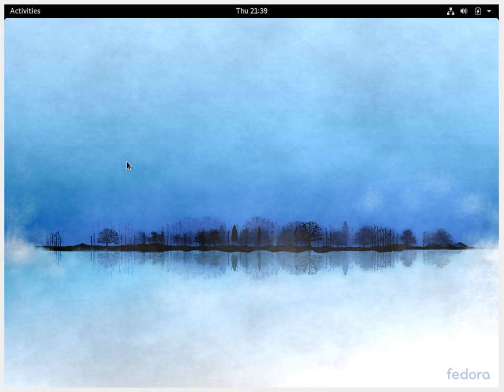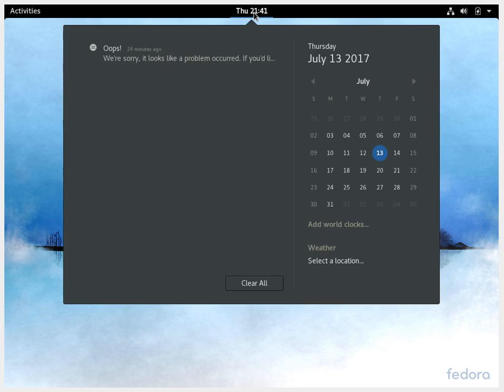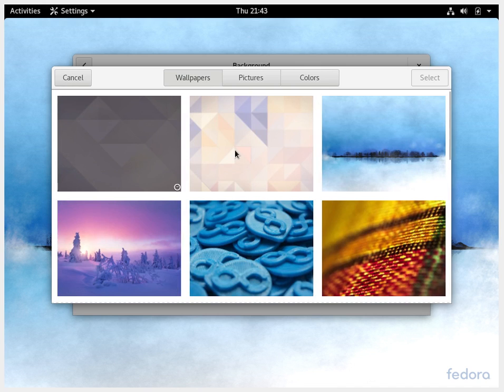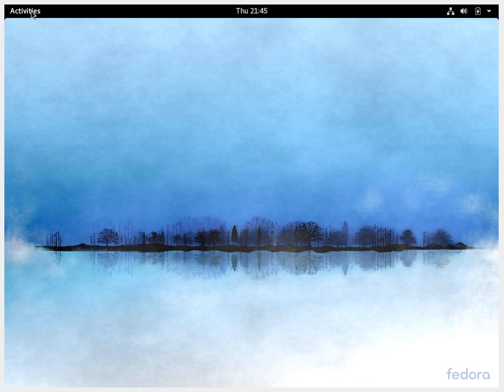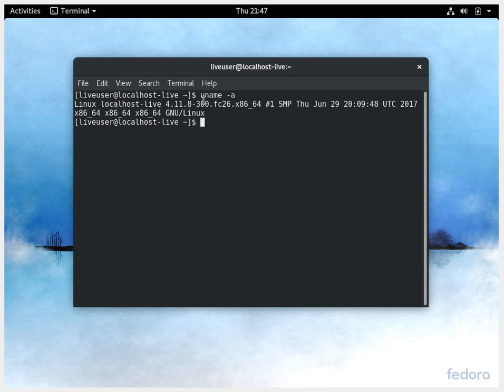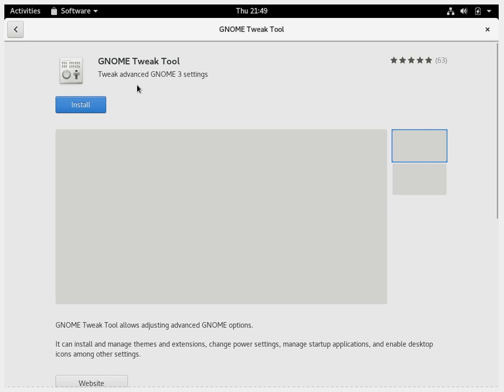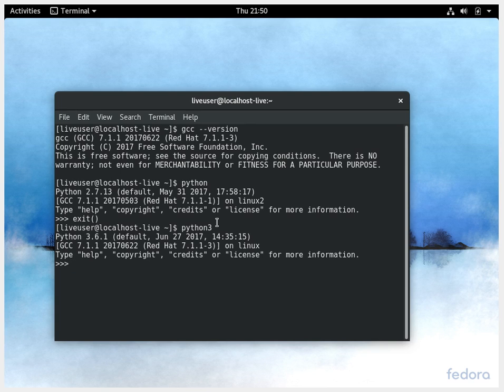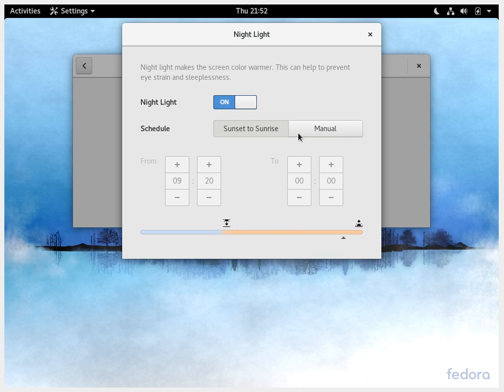Linux Distro Review/Tour : Fedora 26 with GNOME Desktop